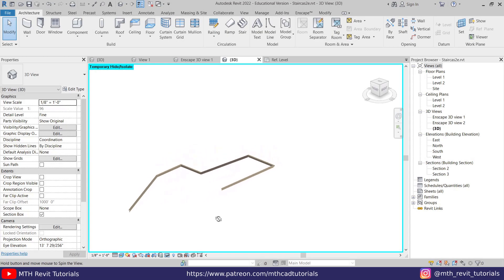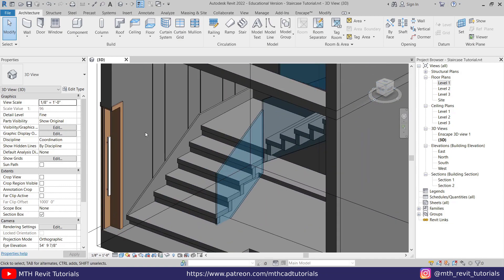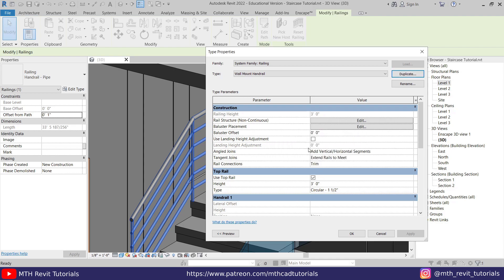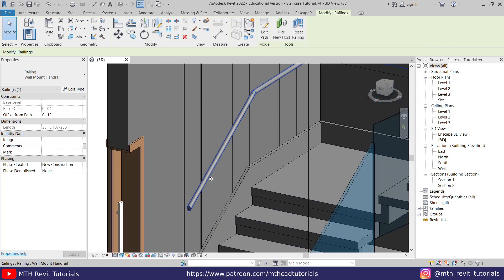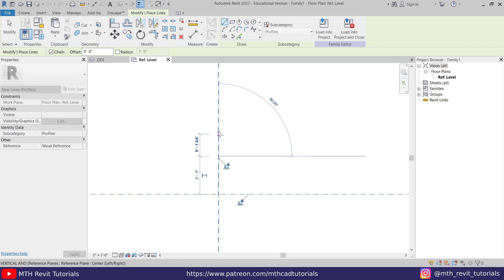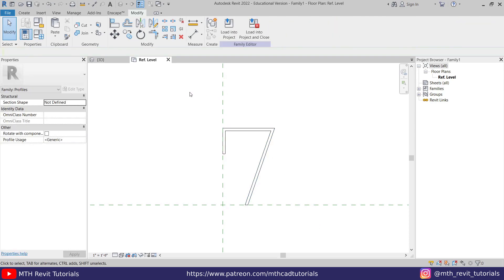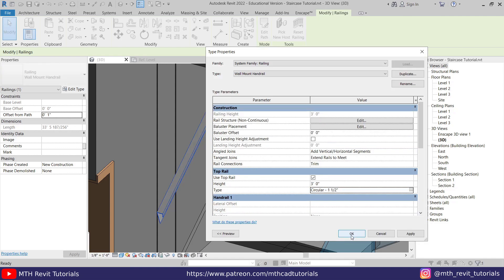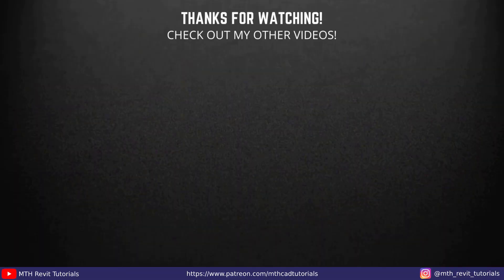Revit + Enscape | Modern Stairs P2 | Custom Wall-Mount Handrail Tutorial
My Laptop Details:
Revit Interior Modeling and Rendering with Enscape
Real-time rendering for Revit: Enscape™ Tutorial,
Enscape for Revit | Beginner's guide,
Enscape for Revit
Cinematic animation